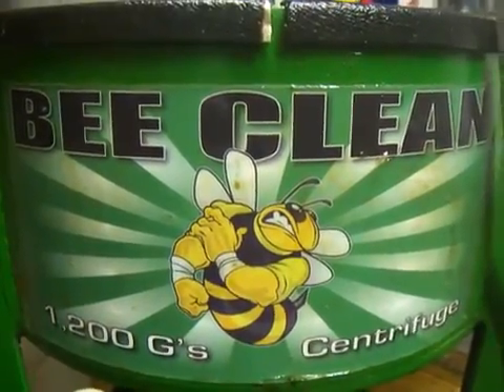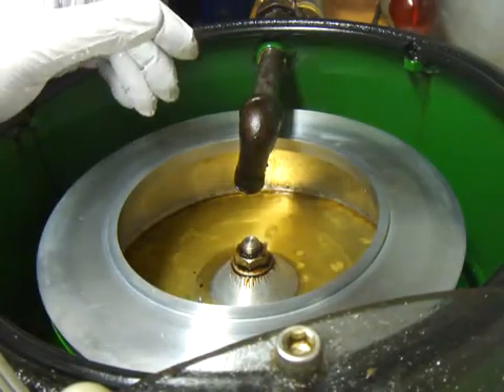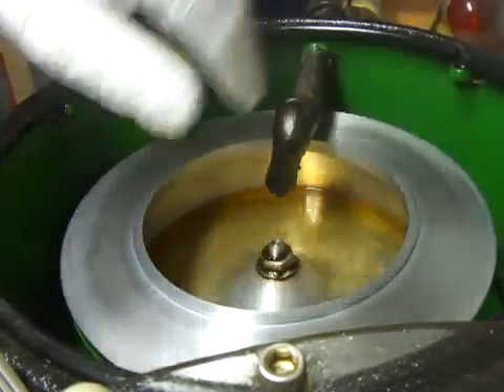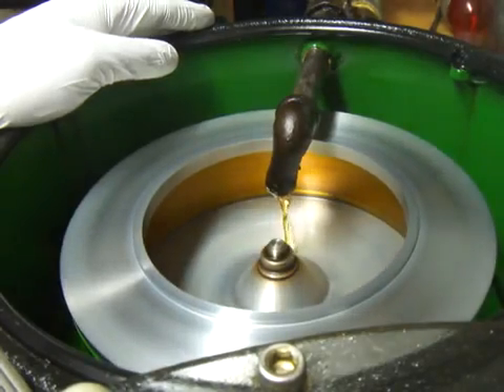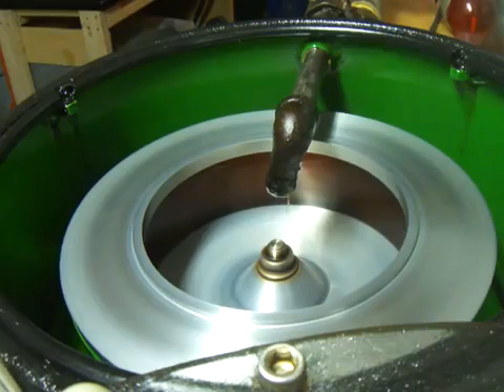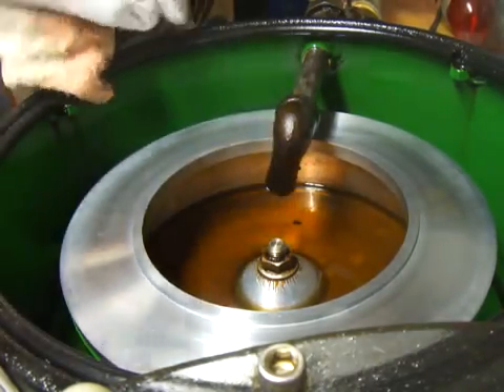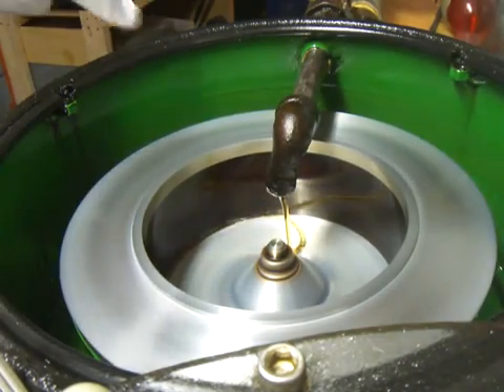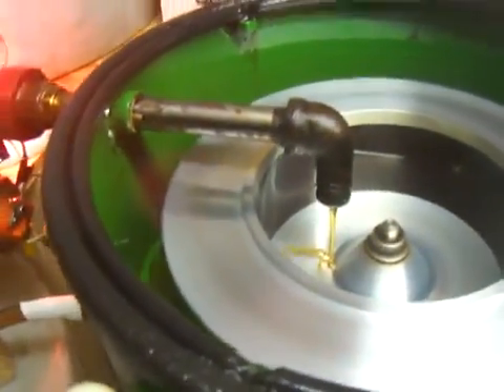The Perforated-Basket Centrifuge....DEMO